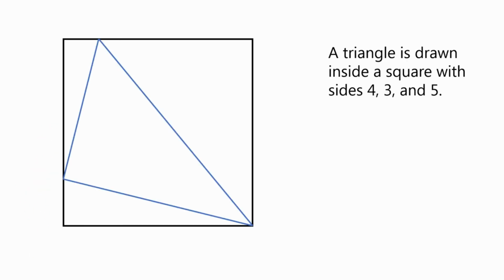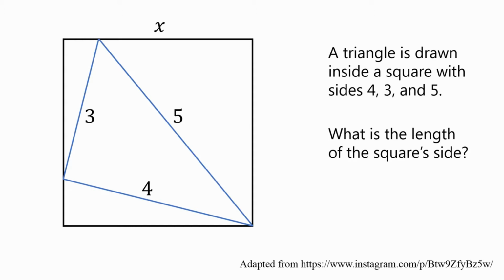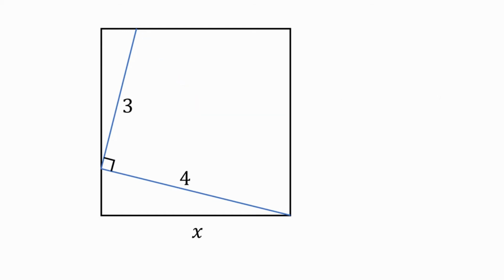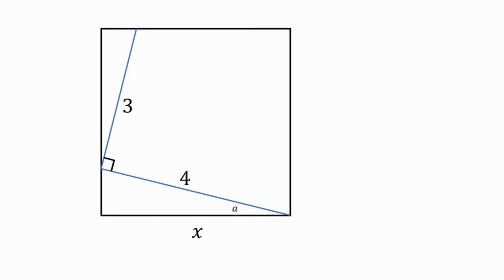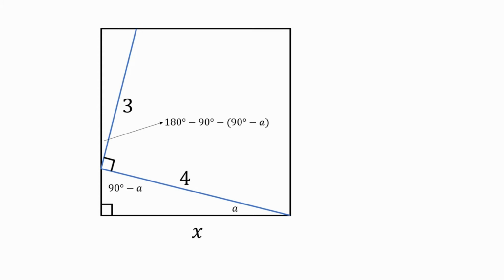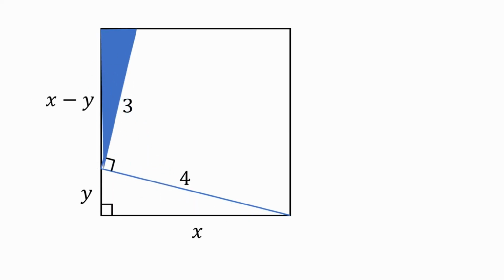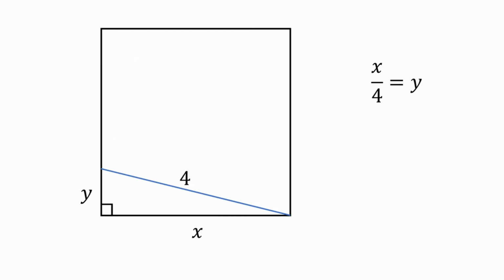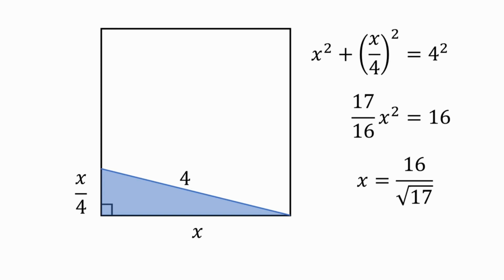Can You Find The Length Of The Square's Side?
A triangle with sides of 4, 3, and 5 is drawn inside a square as shown. What is the length of the square's side? It's a fun little geometry problem!